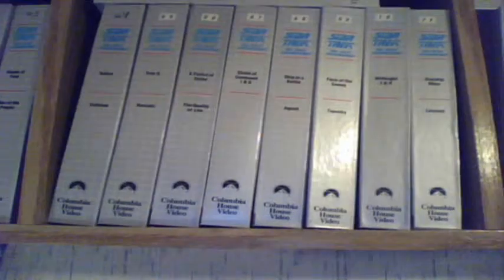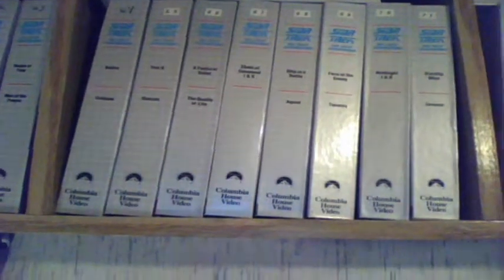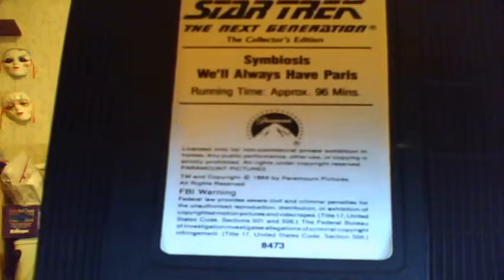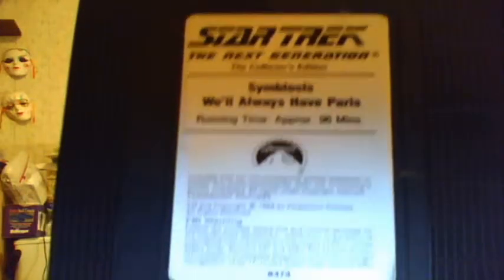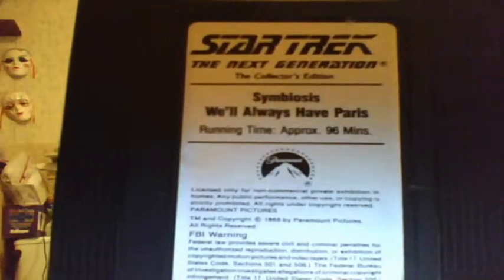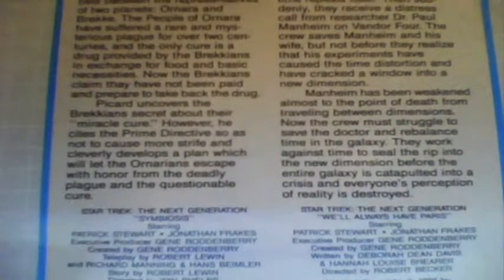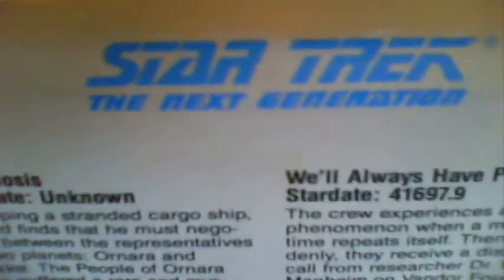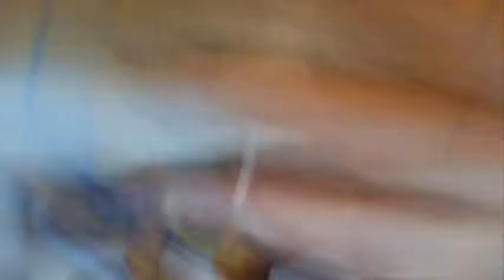Star Trek: TNG VHS Collection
showing off my old  Star Trek: TNG video collection from Columbia House